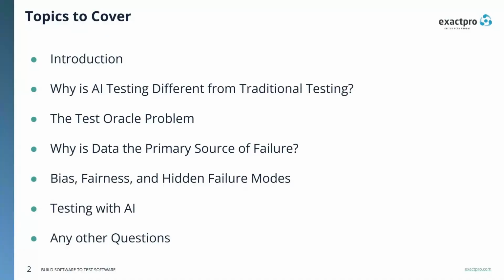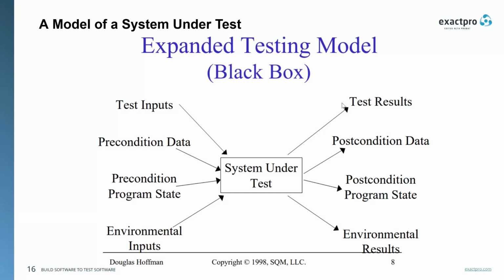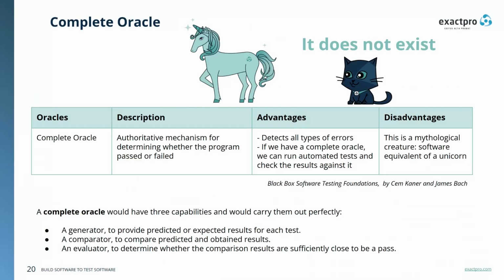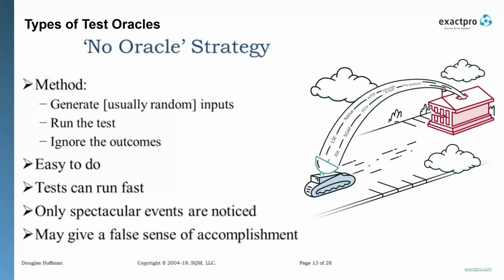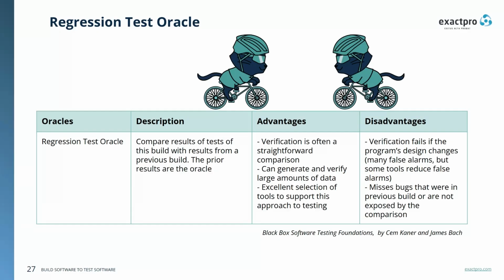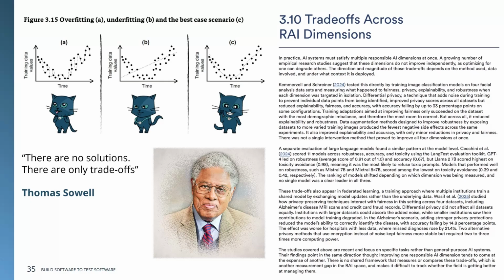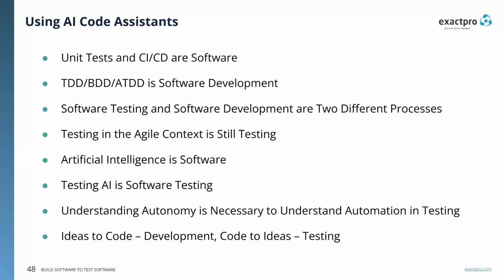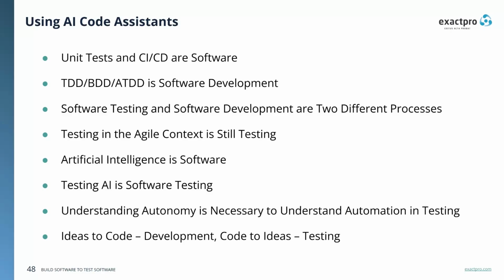Tech and Test: AI Testing - What You Need to Know! | Iosif Itkin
AI is changing how we build software — but more importantly, it’s changing how we test it.

In this episode, I speak with Iosif Itkin about what it really means to test AI systems and other modern software that is no longer deterministic.

We cover:

• Why traditional testing assumptions break down in AI systems
• Test oracles — and why “perfect” or complete oracles don’t exist
• Why testing is about finding defects, not proving correctness
• Bias, trade-offs, and reliability in AI-driven systems
• Why data quality is now one of the biggest sources of failure
• How QA and SDET roles are evolving in the age of LLMs

We don’t need to abandon our testing mindset in the age of AI — we need to rely on it more than ever.

Test oracles, heuristics, and critical thinking don’t become less relevant with AI systems. They become even more important because outputs are probabilistic, contextual, and often ambiguous.

AI doesn’t remove uncertainty from software — it amplifies it. That’s exactly where strong testing thinking matters most.